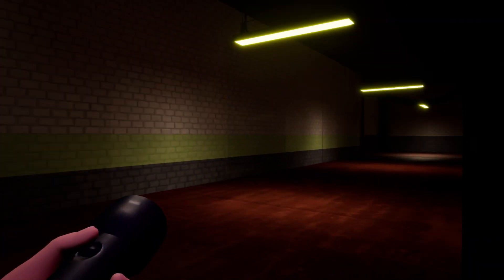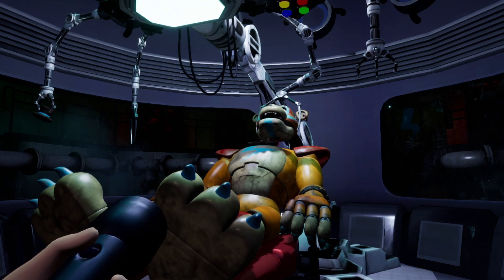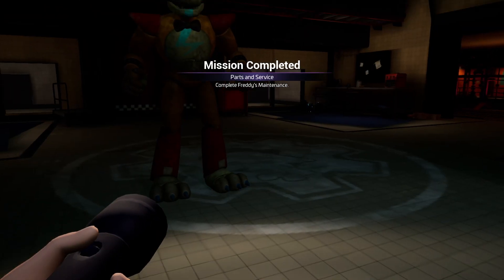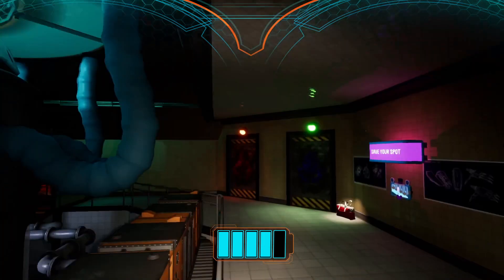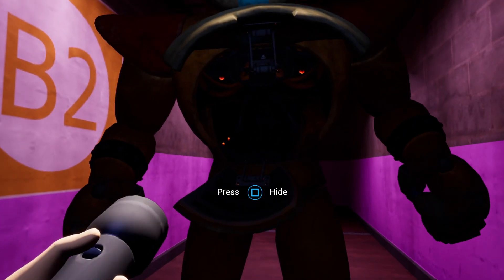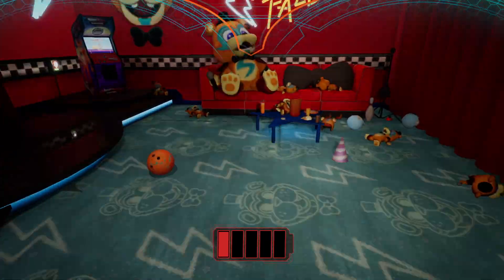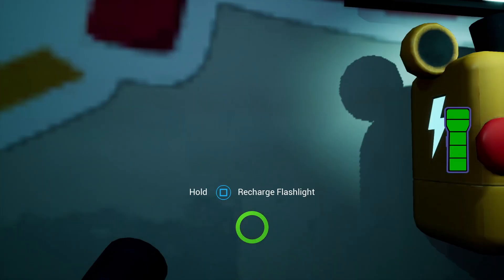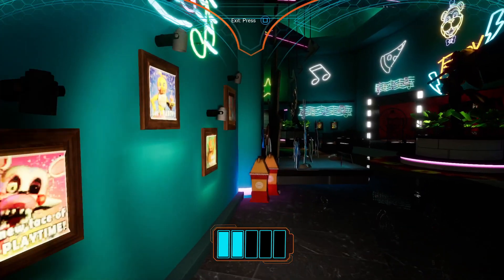five nights at Freddy's security breach part 9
i hope you enjoy this epesod